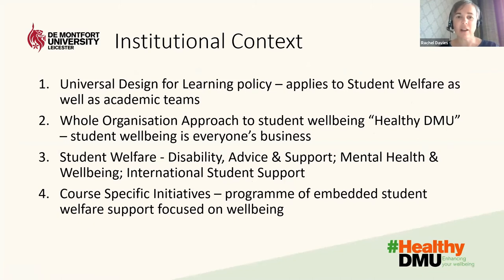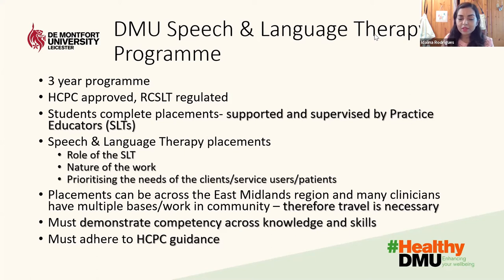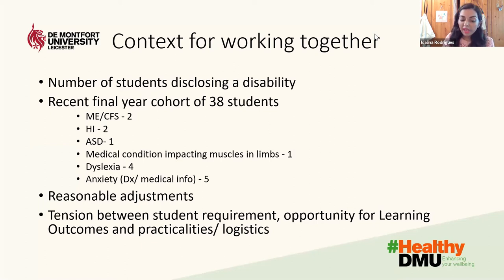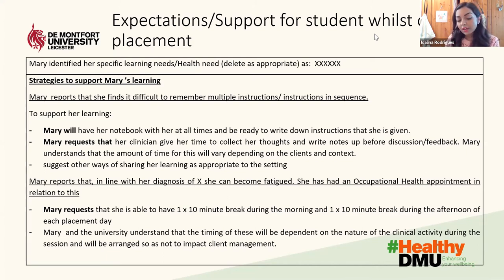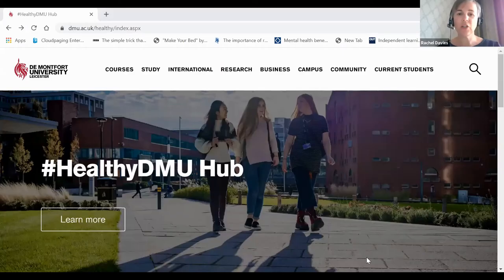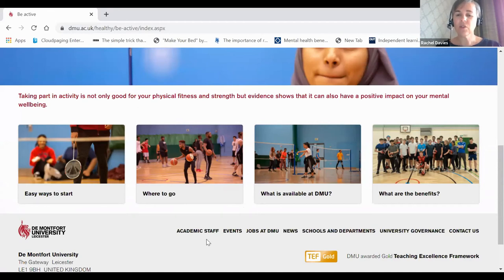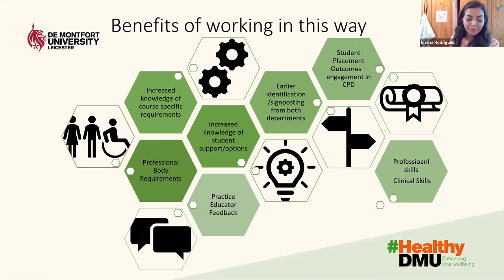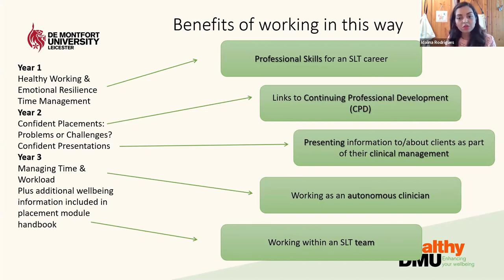NADP VC2020 Week 9 Webinar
“Teamwork makes the dream work” – academics and disability teams working collaboratively
Idalina Rodrigues, Senior Lecturer, Faculty Health &amp; Life Sciences, De Montfort University
Rachel Davies, Course Specific Initiatives Officer, De Montfort University